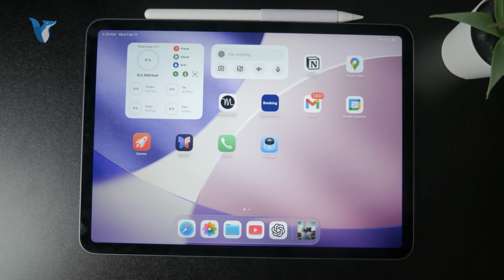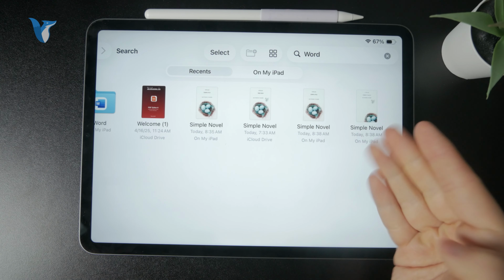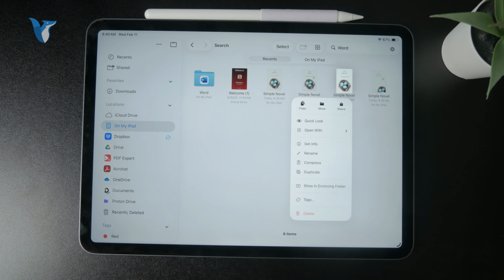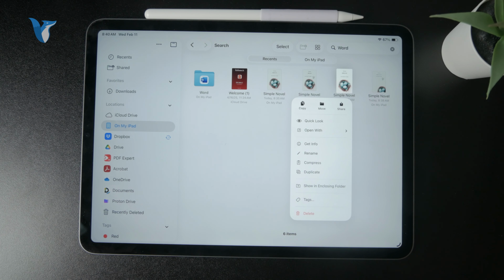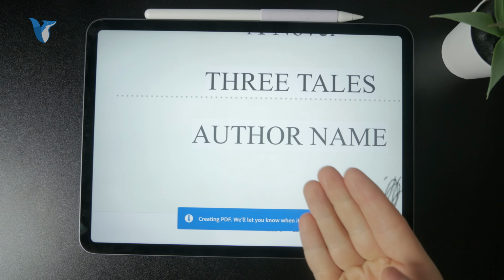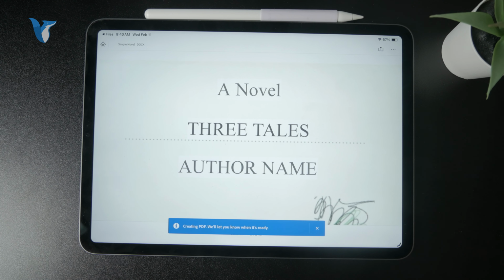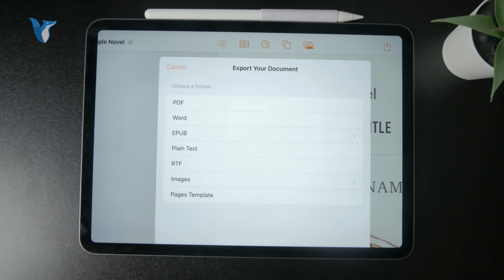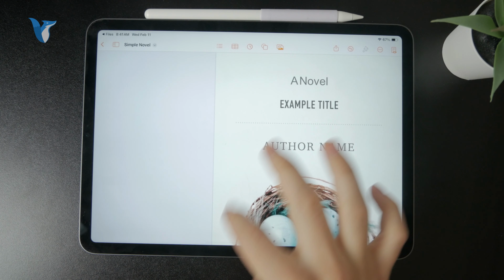How to Save a Word Document as a PDF on iPad (tutorial)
Want to save a Word document as a PDF on your iPad? In this video, I show you how to convert and export your Word file to PDF quickly using built-in sharing and export options.